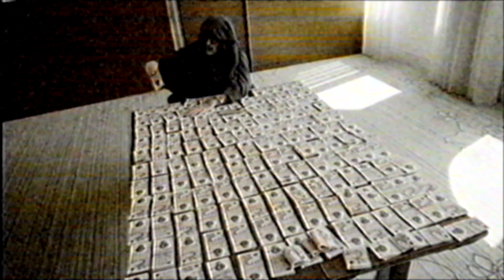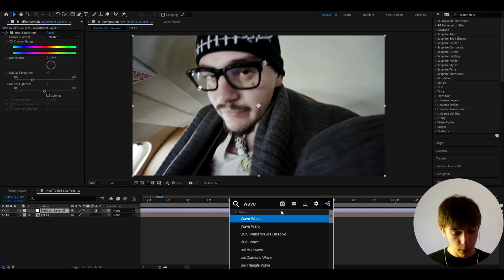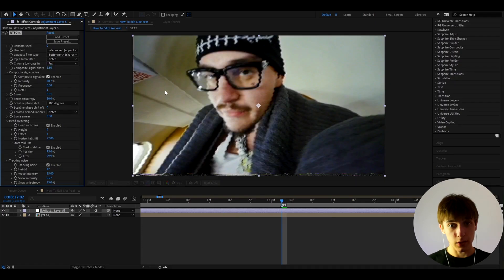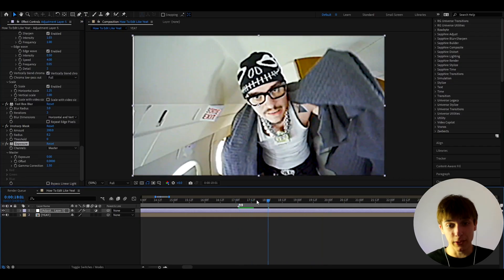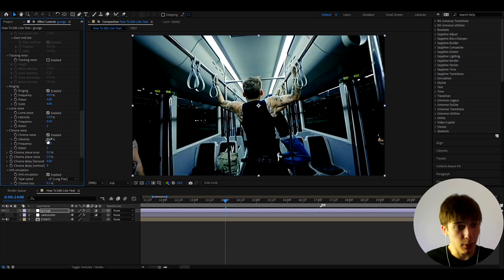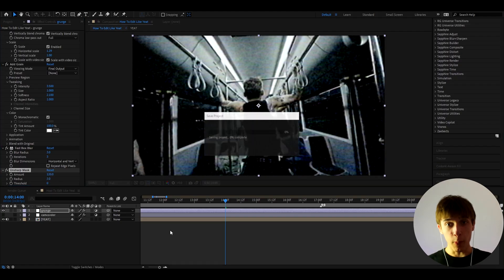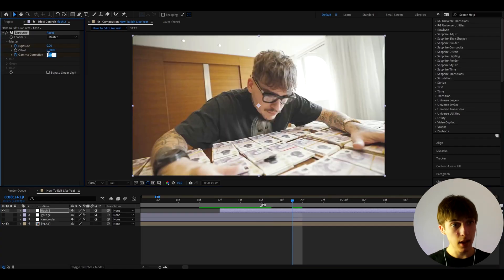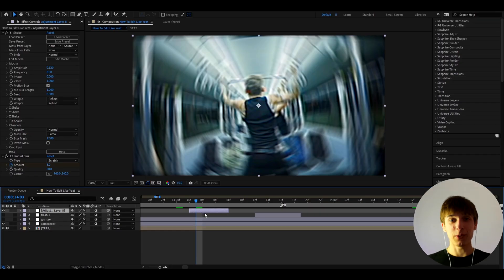How To Edit Like YEAT in After Effects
In today's tutorial, we learn how to edit like YEAT in Adobe After Effects for Music Videos. We will be creating the famous camcorder effect, as well as the Yeat grunge effect, and his signature flash transition, and also a BONUS shake effect from Yeat's music videos.

00:00 - 00:44 - Introduction
00:45 - 03:41 - YEAT Camcorder
03:42 - 05:57 -  YEAT Grunge
05:58 - 07:06 - YEAT Flash Transition
07:07 - 08:05 - BONUS YEAT Shake